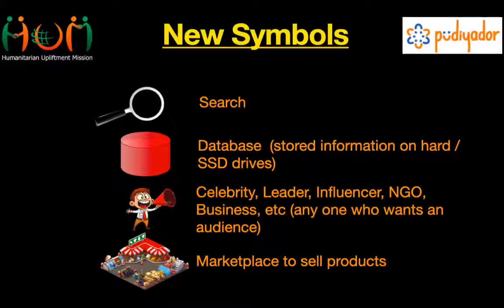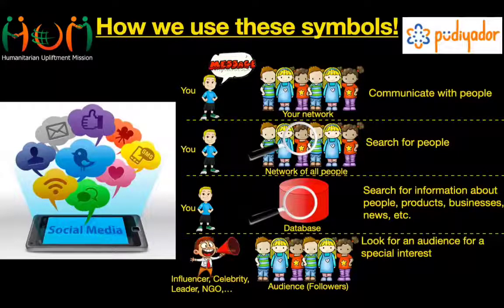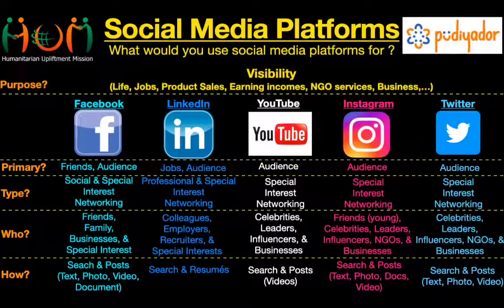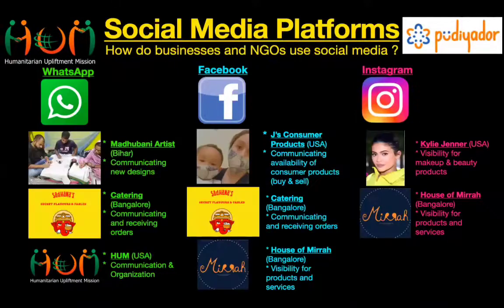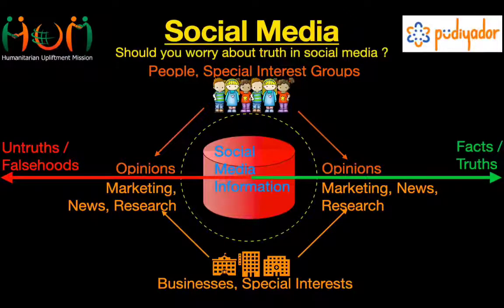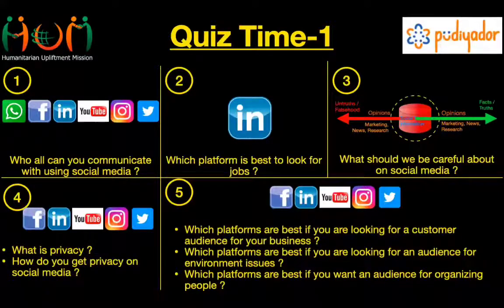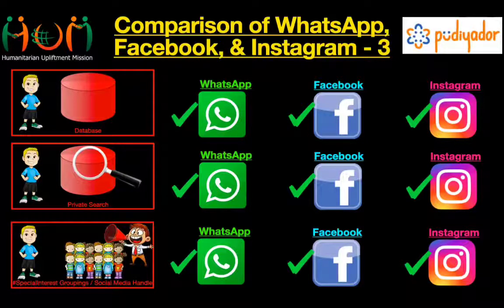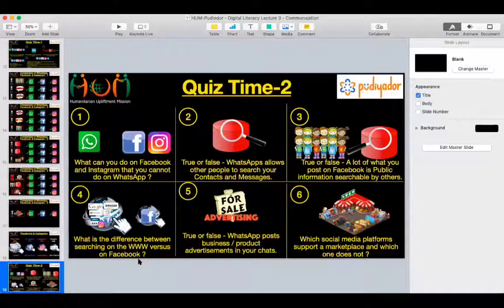HUM-Pudiodor Digital Literacy Education 2020- Lecture 3: Communication & Social Media